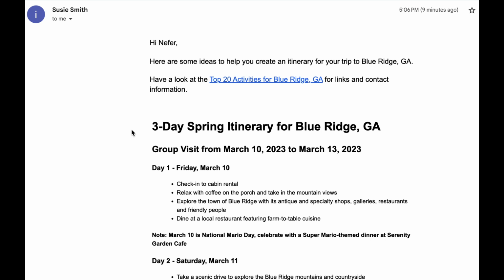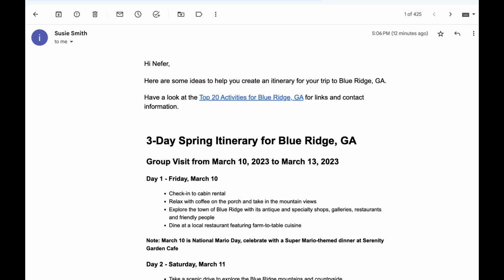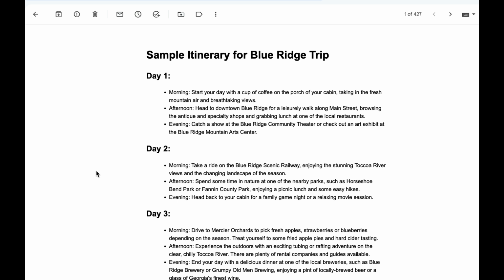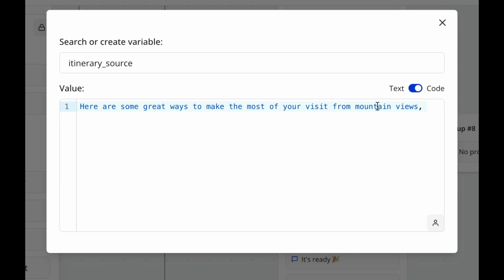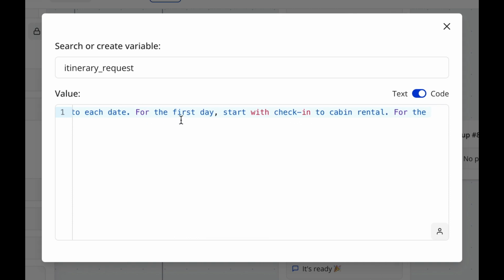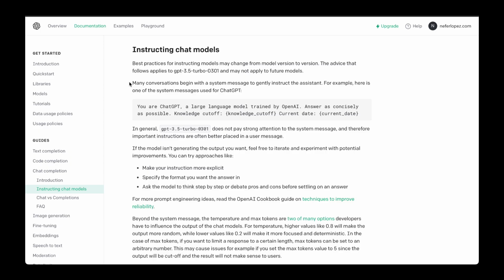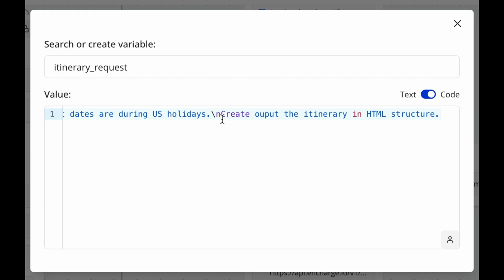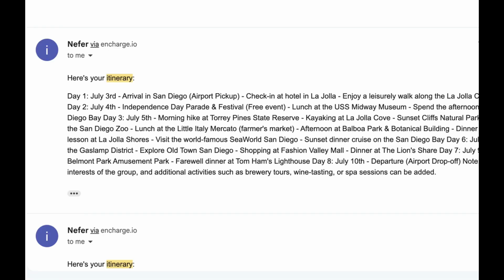Automating an email itinerary with ChatGPT, Encharge, and Typebot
Generic autoresponder emails are BORING. With the magic of OpenAI's ChatGPT API, we can make personalized itineraries and WOW our users. In this video, I'll walk you through some challenges I encountered and how I set things up with Encharge to send the email, Typebot to capture lead information and make the ChatGPT API call.